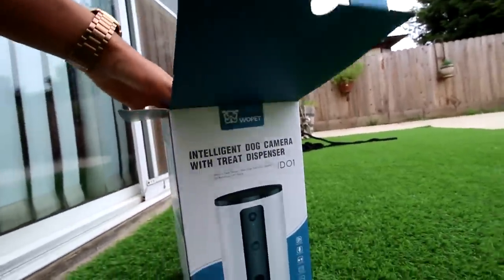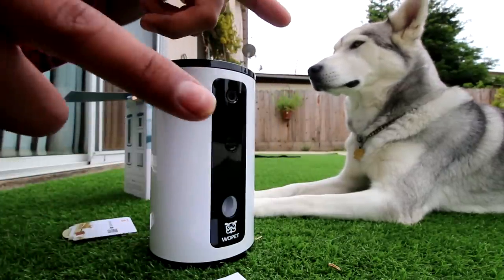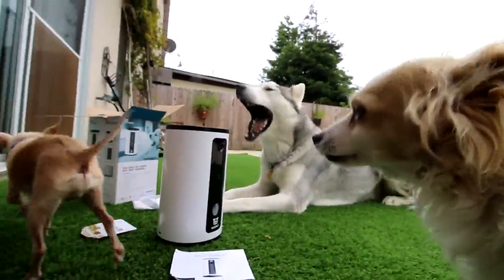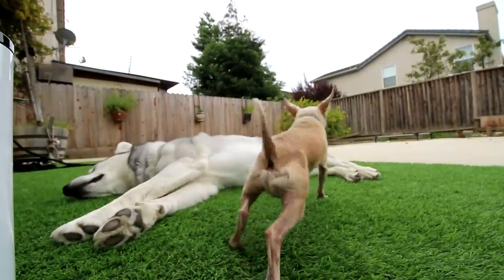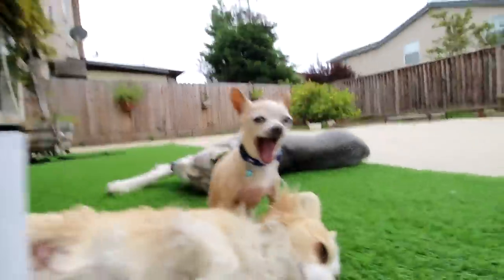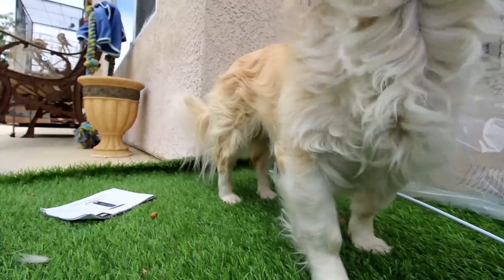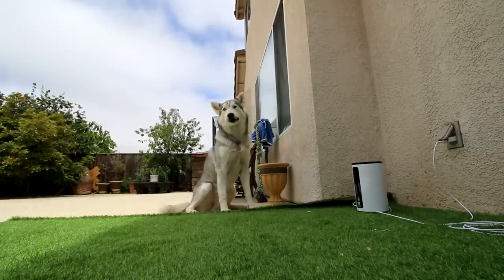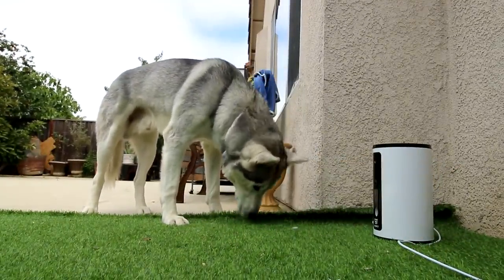INTELLIGENT DOG CAMERA ATTEMPTS TO TRAIN STUBBORN HUSKY PACK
Dogs React To Treat Shooting Robot Talking To My Husky Using A Pet Monitor. Training Stubborn Husky Pack. Howling Husky Throws Food Tantrum. husky bites hand. funny chihuahua has stretching frenzy, puppies barking training 101

CHANNEL INFO